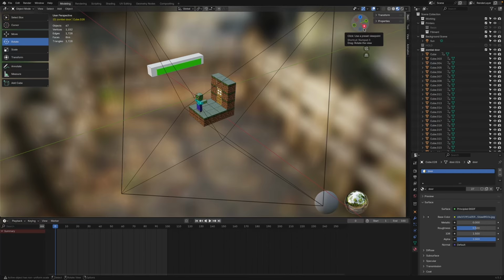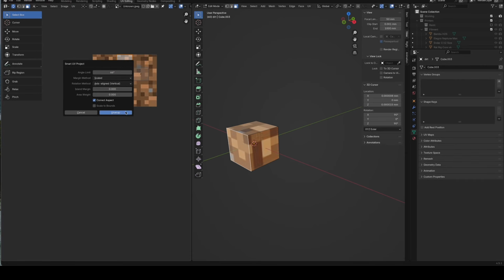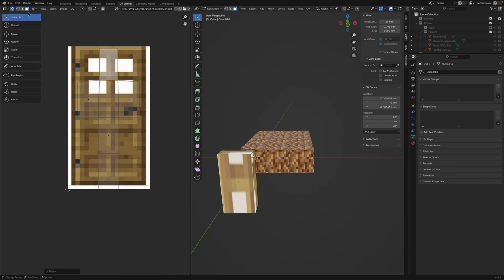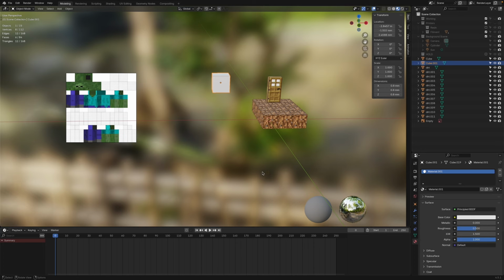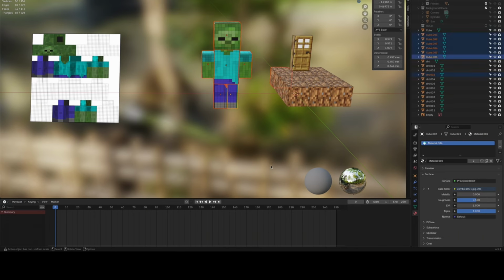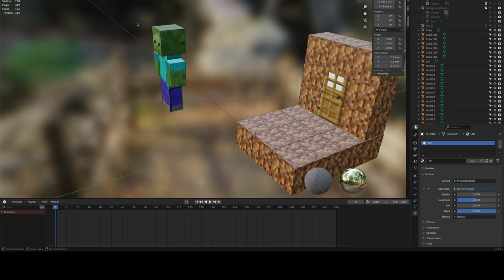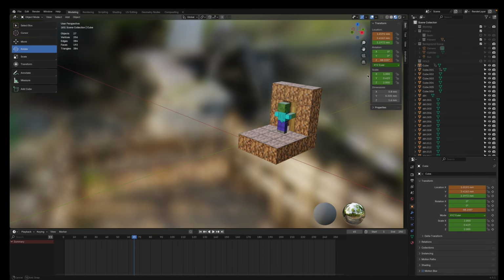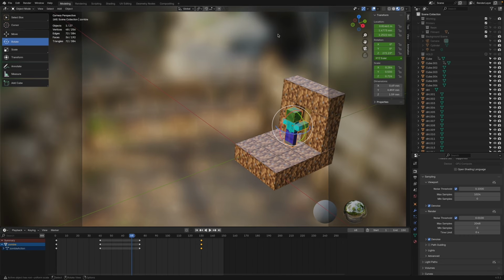Blender Beginner Guide | Easy Modeling, Animating & Texturing Tutorial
Blender Beginner Guide | Easy Modeling, Animating & Texturing Tutorial  Minecraft Zombie

Description:
In this video, we show you step by step how to create an easy 3D model in Blender, apply textures, and bring it to life with simple animations. Perfect for beginners who want to get started with Blender, texturing, and Minecraft-style animation. 🚀

How to add and edit textures

Simple animation techniques for beginners

Whether you’re new to 3D or just looking for a quick guide, this tutorial will help you get started fast.

Adrian’s love for 3D printing started at just 3 years old! He grew up tinkering with his parents’ Prusa and Anycubic printers, and his first personal printer was the Anycubic Cobra 2. When that didn’t meet his needs, he upgraded to the Bambu Lab A1 Mini—and hasn’t looked back. Self-taught and full of tips, Adrian now loves sharing his 3D printing knowledge with the world.

blender tutorial

blender beginner guide

blender texturing tutorial

blender easy tutorial

blender minecraft animation

minecraft blender tutorial

3d modeling for beginners

blender step by step

blender animation for beginners

blender texturing for beginners

easy blender guide

blender minecraft style